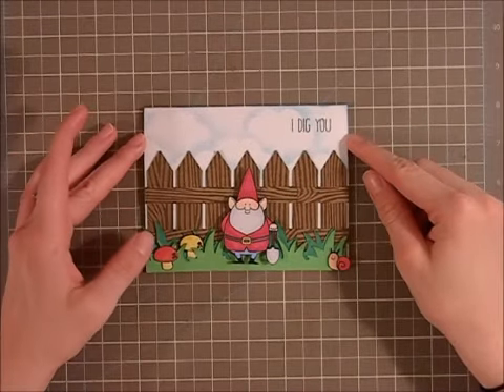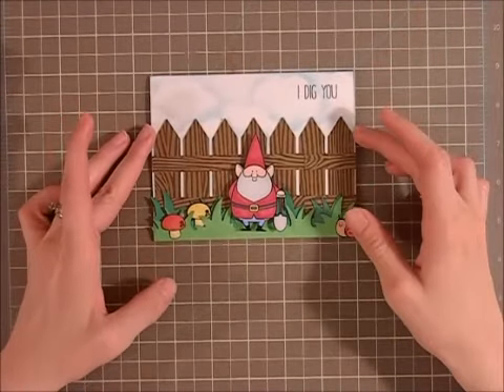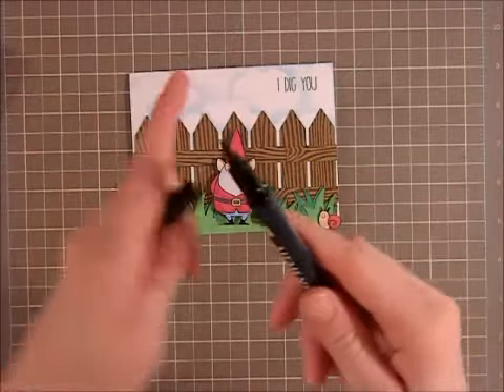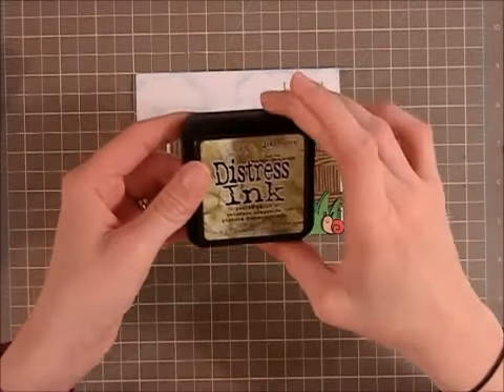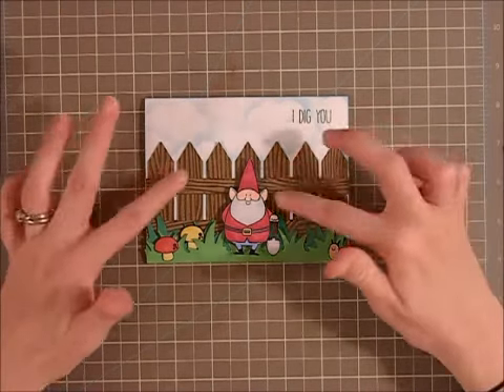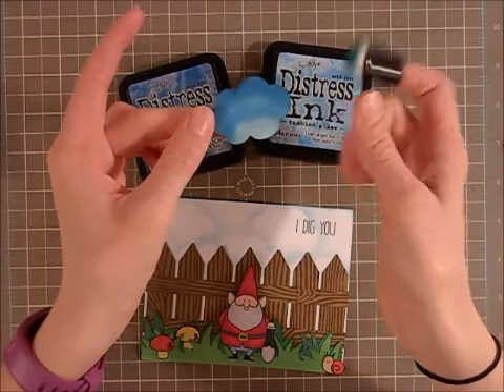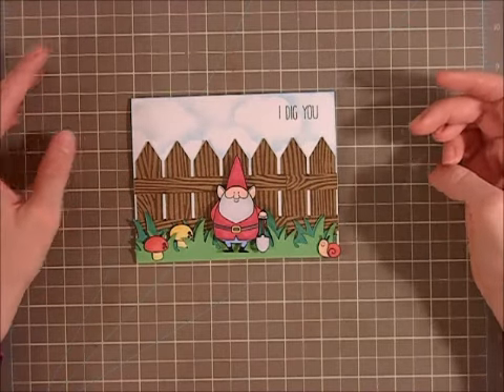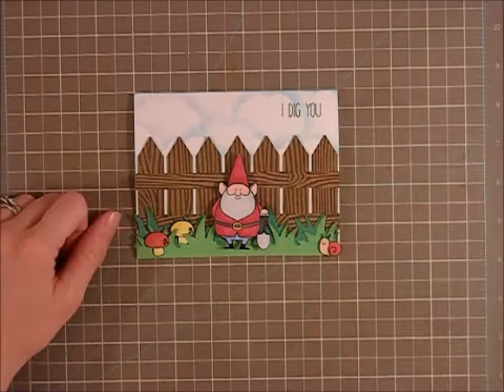I Dig You Scene Card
A cute card using some new stamps